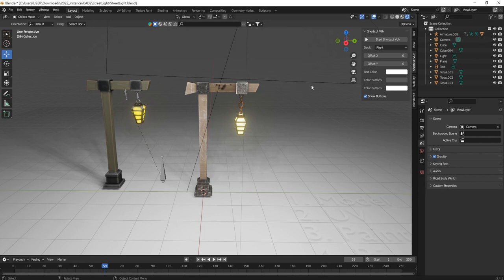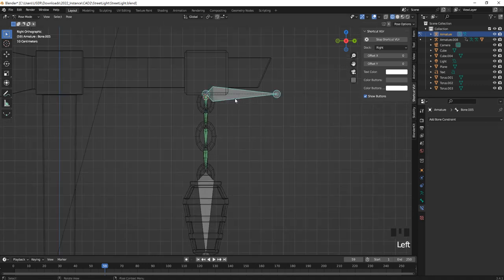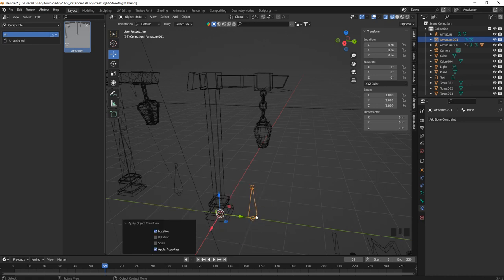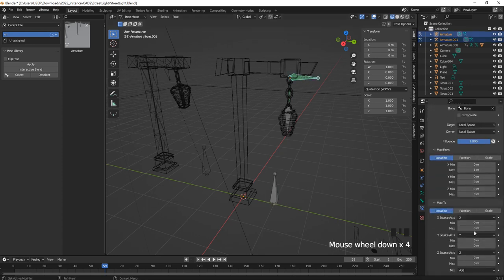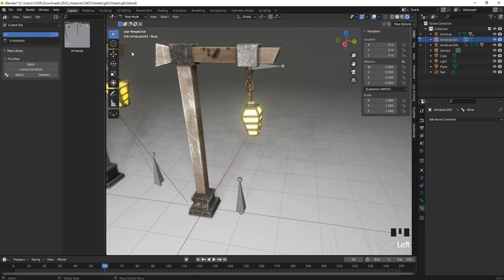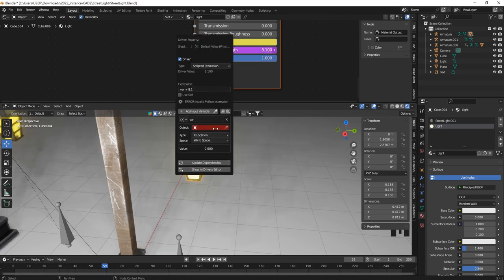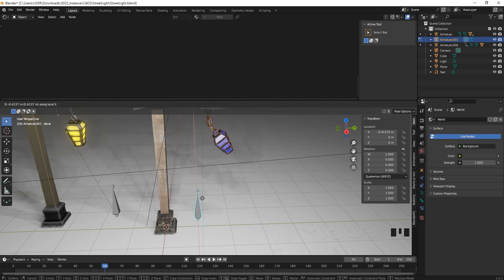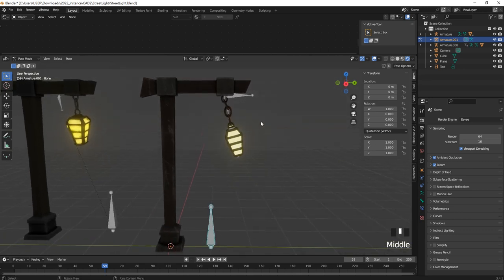LV2_02_NTUT_Blender_009_StreetLightRig